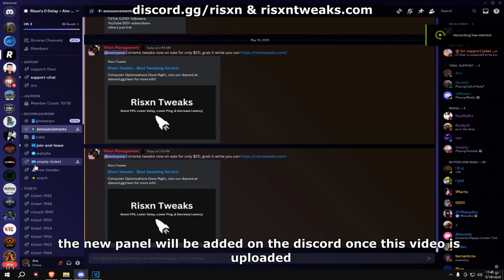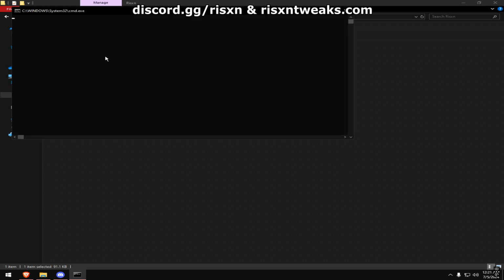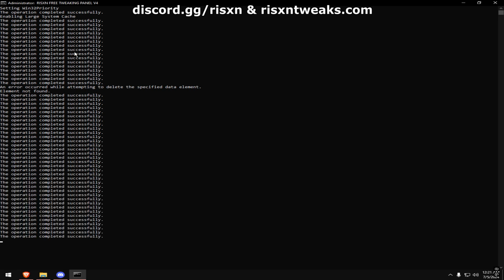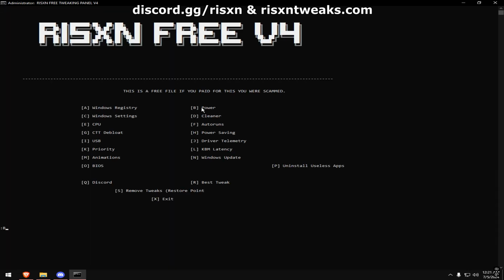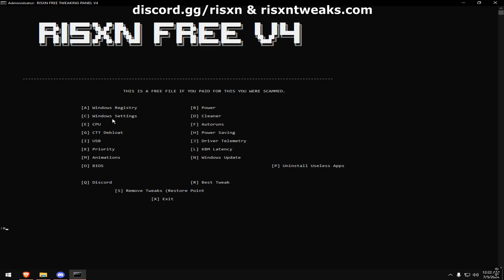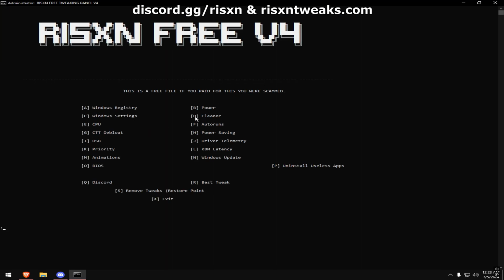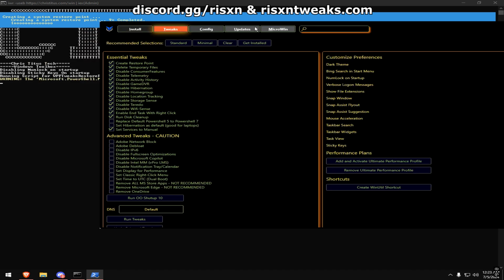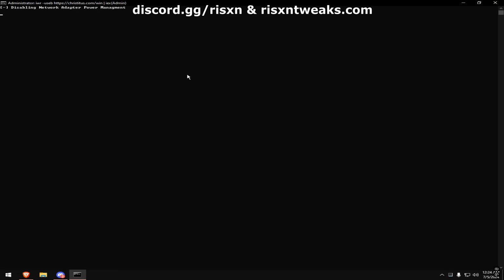*ULTIMATE* Fortnite CHAPTER 5 Optimization Tool🔧(Boost Fps, Lower Input Delay & Latency) 2024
Downloads:
timestamps
Intro 0:00 - 0:35
Tutorial 0:36 - 4:32